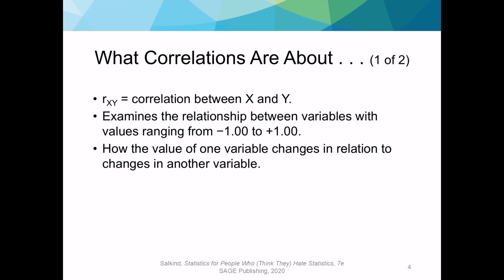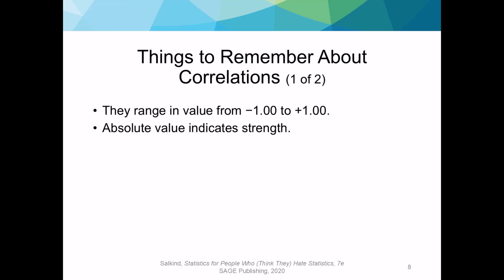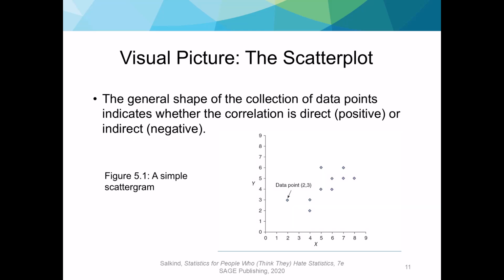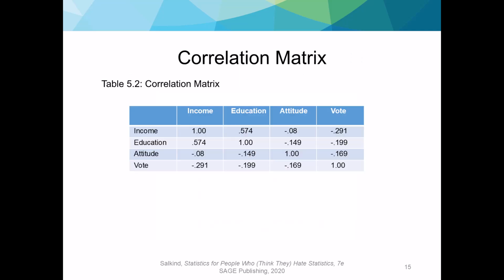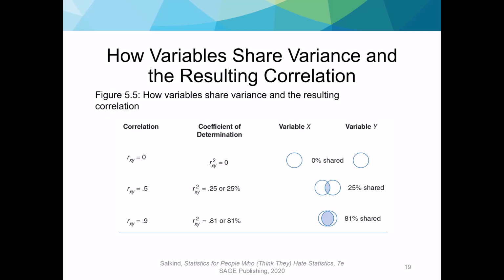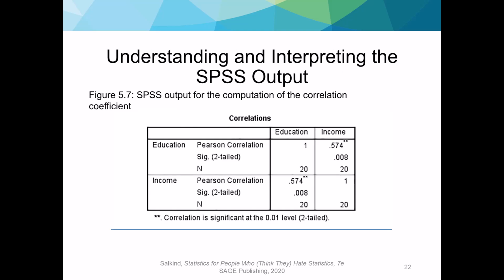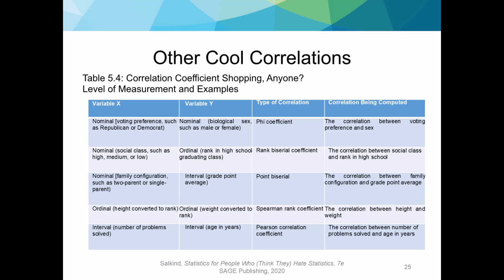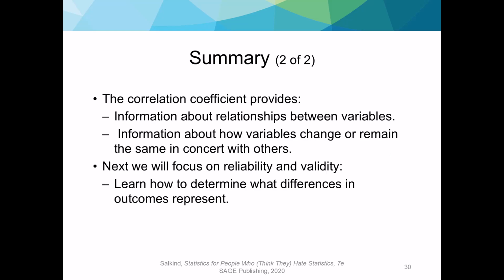Does Ice Cream Cause Crime? Correlation vs. Causation Explained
Does eating a scoop of ice cream lead to a life of crime?  The data shows a surprisingly strong link between the two, but the answer is not what you think.

In this video, Dr. Nardi uses this classic example to explain the single most important rule in statistics: Correlation does not equal causation.  We'll dive into what a correlation actually tells us about the relationship between two variables and how you can avoid making this common but critical mistake.

Here’s what you'll learn:

What a correlation coefficient (r) is and what its value means.
The difference between a positive (direct) and a negative (indirect) relationship.
How to visualize correlations with scatterplots.
What the Coefficient of Determination

What's another example of correlation without causation that you've heard of? Share it in the comments below!